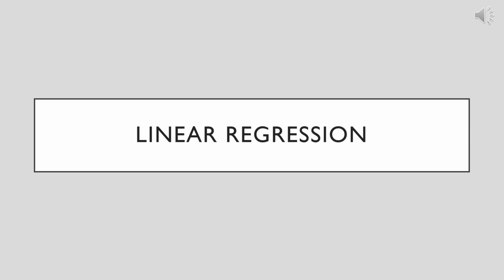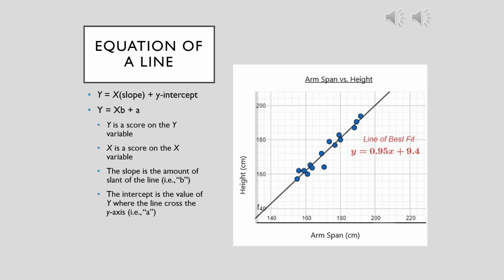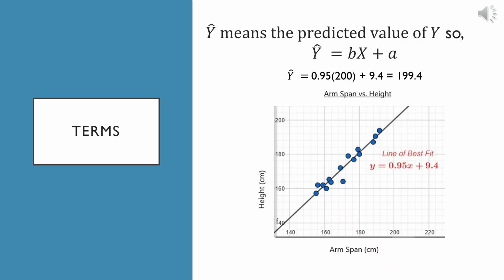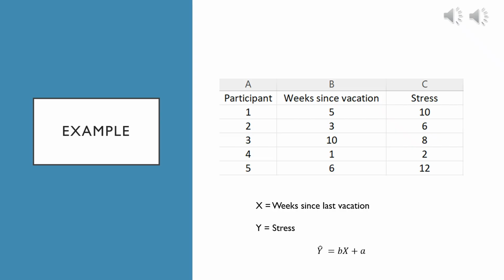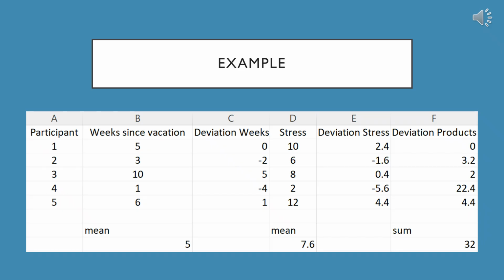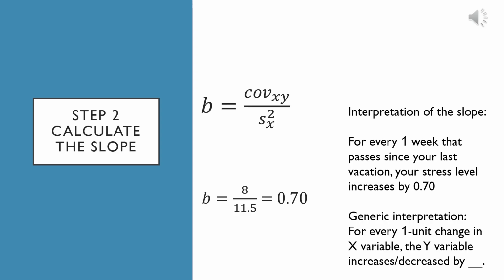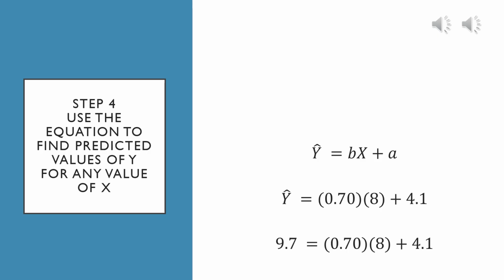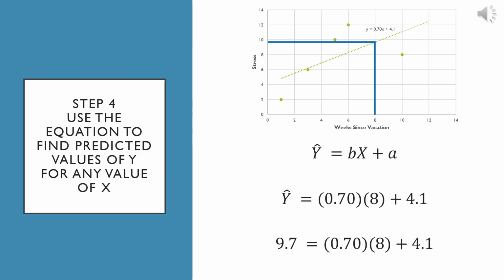Chapter 10.1 Lecture